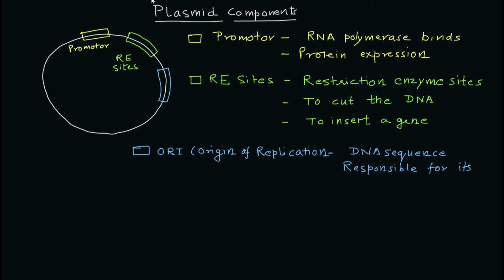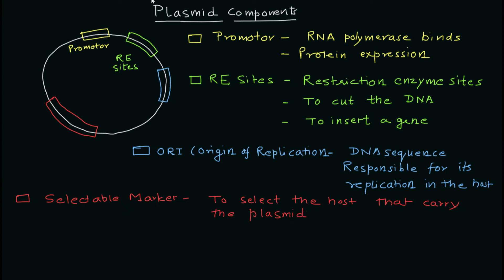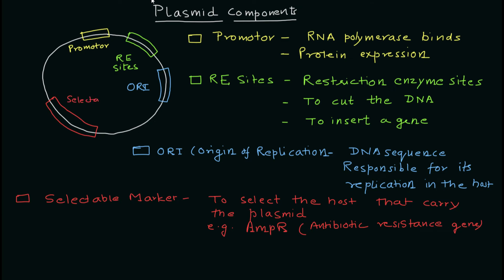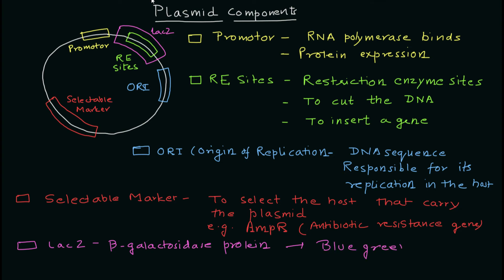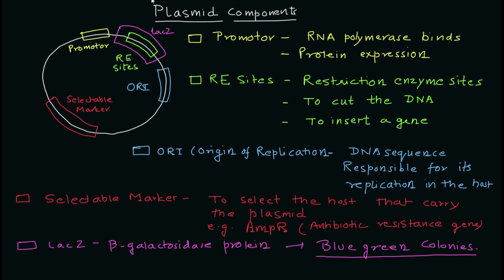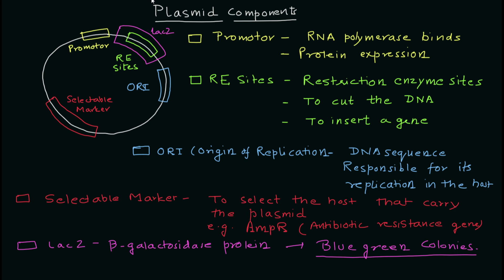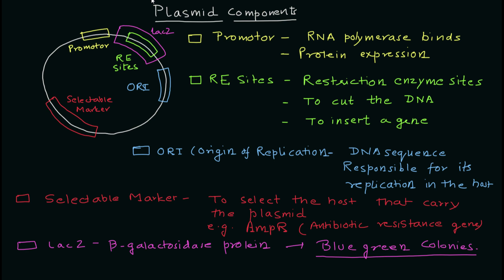Plasmid | Components of a Plasmid | PET vectors | Genetic Engineering | Basic Science Series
Plasmid,
Gene,
Plasmid vectors,
Gene cloning,
Multiple cloning sites,
RE sites,
Promotor sequences,
T7 promotor,
Selectable marker,
Antibiotic resistance gene,
LacZ gene,
Betagalactosidase gene,
Protein expression,
How to clone a gene,
How to express a protein using plasmid,
RNA polymerase,
Expression,
Molecular cloning,
Genetics,